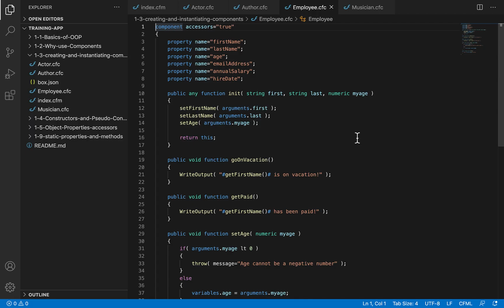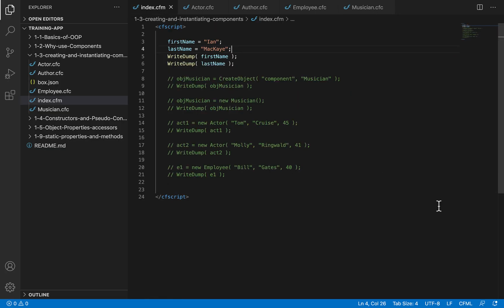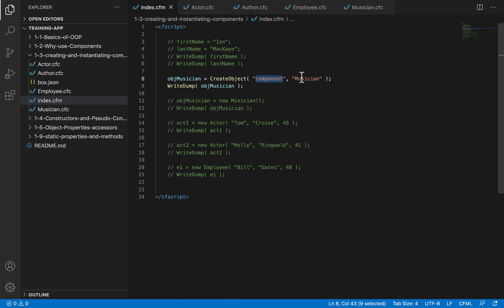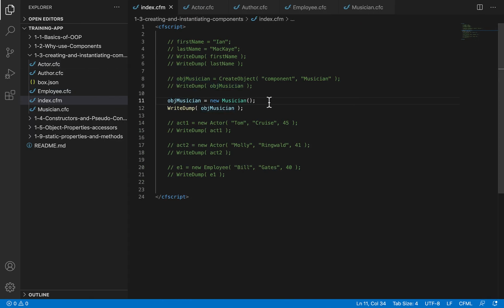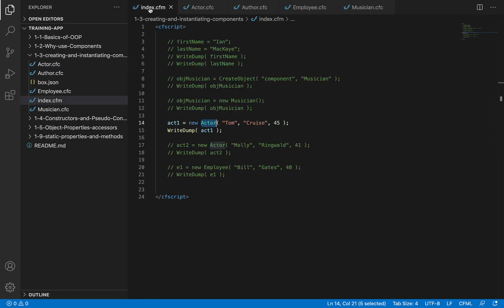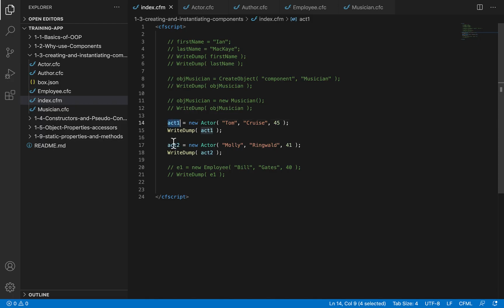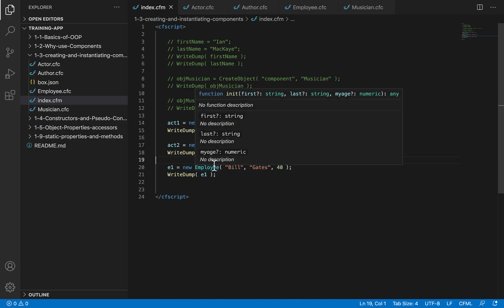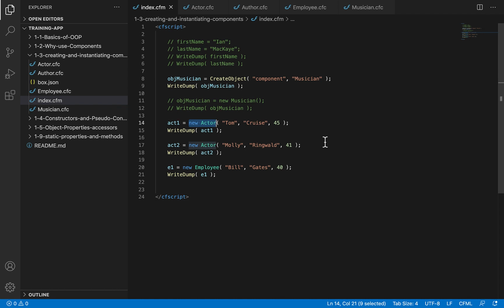4 creating and instantiating components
Join Nolan Erck in this exclusive video series to learn the fundamentals and advanced features of Object-Oriented Programming (OOP) in CFML.